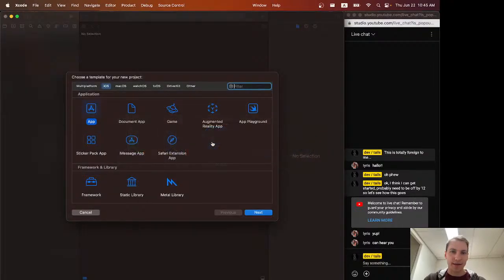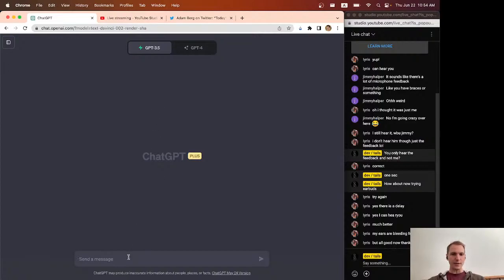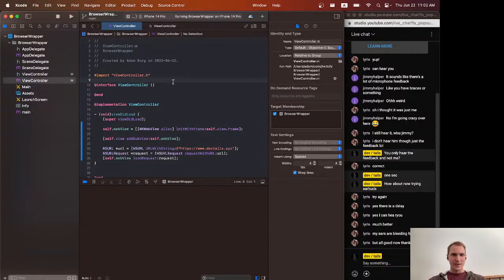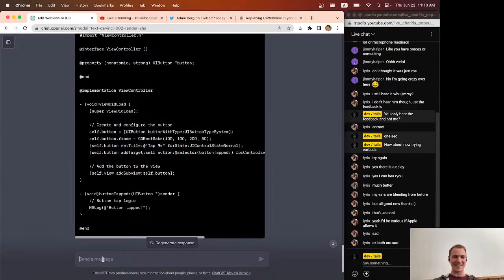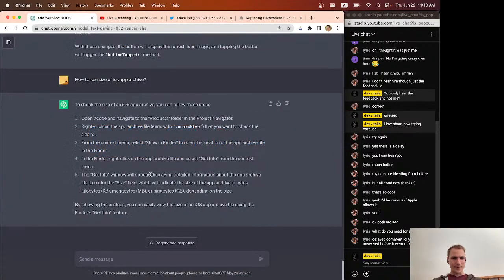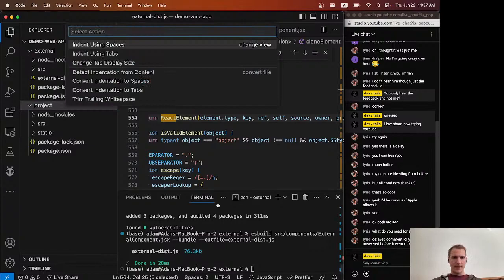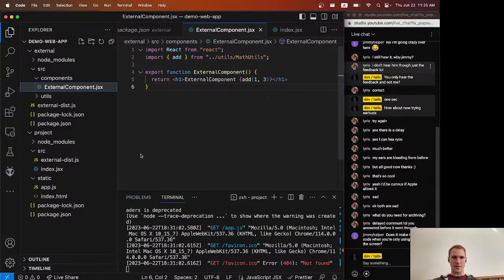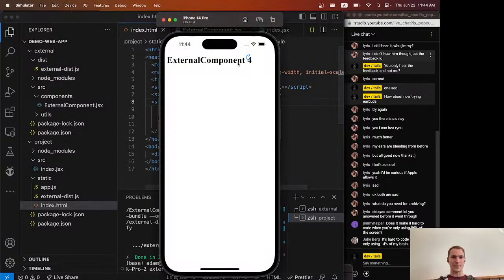Can an iOS App Be a Simple Wrapper for WebView?